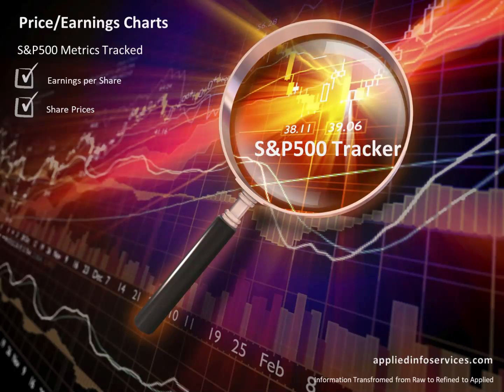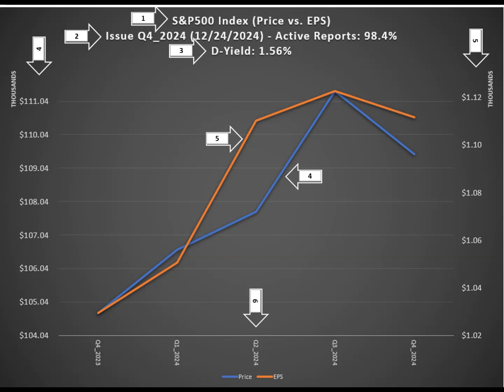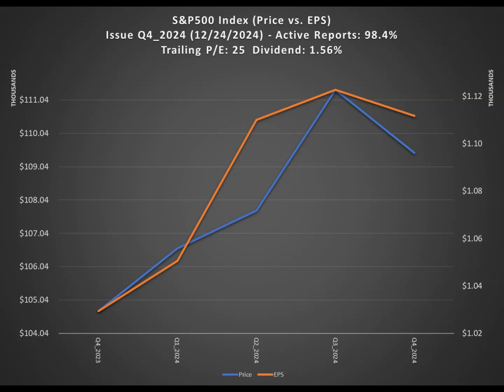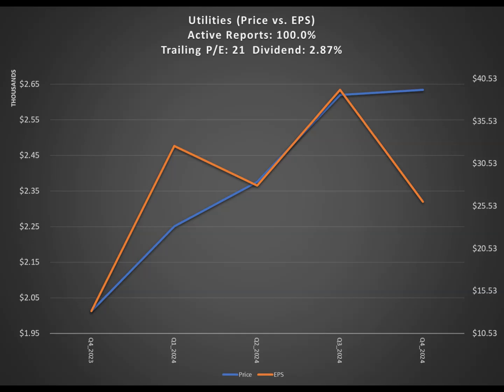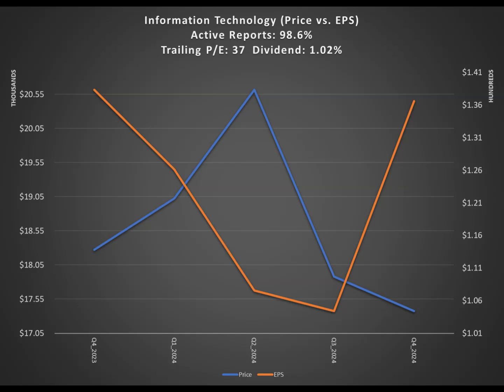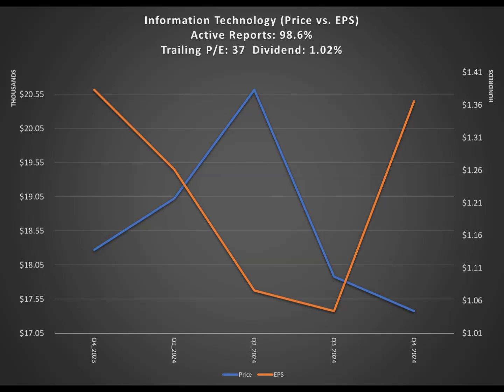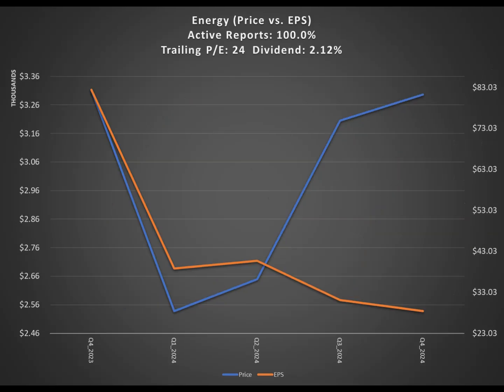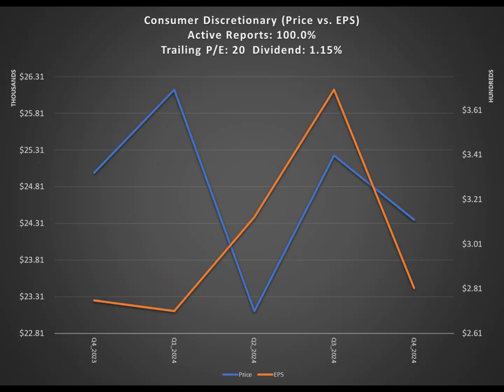Final Look At Q4 2024 S&P500 P E Ratio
S&P500 Tracker takes a popular metric, the P/E ratio and presents it in the form of a graph of the aggregate share price vs the aggregate earnings per share over a four-quarter time period. These two series for the most part track each other, but on occasion, they will diverge. This is not trading advice, but it is interesting to observe how eventually they converge again. The reason I don’t advise trading when share price – earnings per share diverge is because of the old saying, “the markets can remain irrational longer than you can remain solvent!”